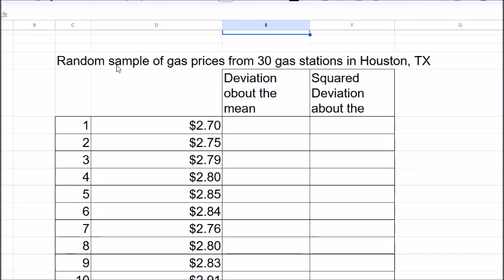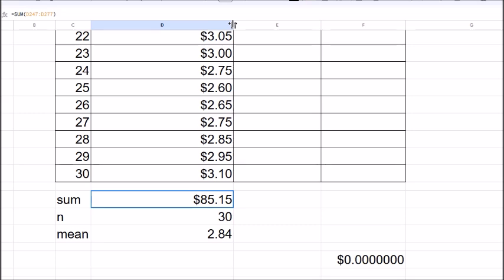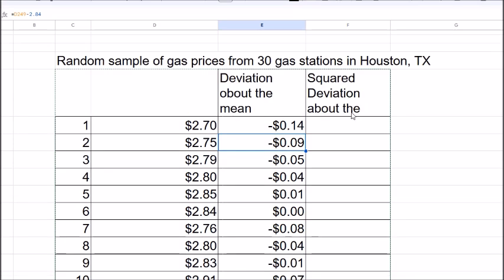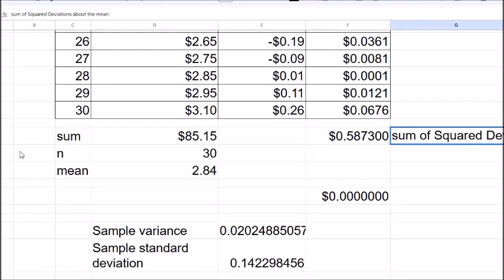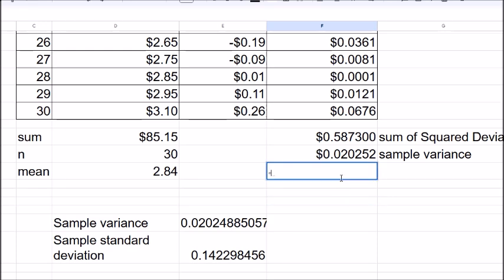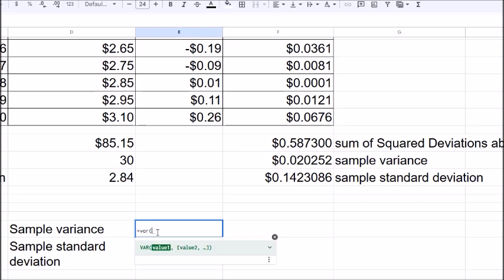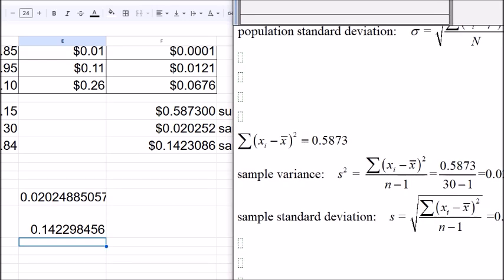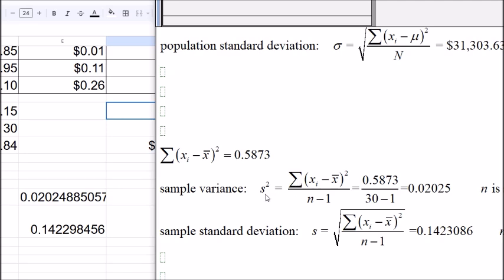Statistics [video 6]: How to calculate sample variance in Google Sheets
How to calculate sample variance in Google Sheets and by using statistics formula